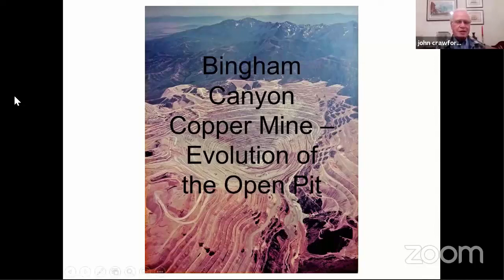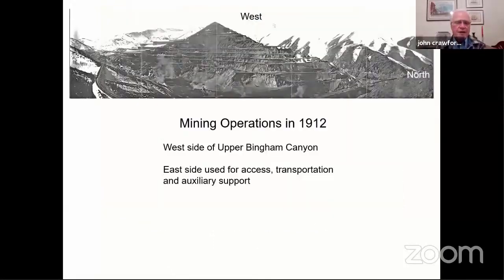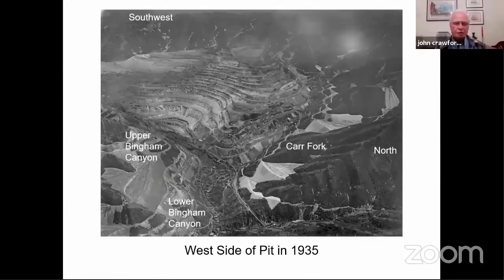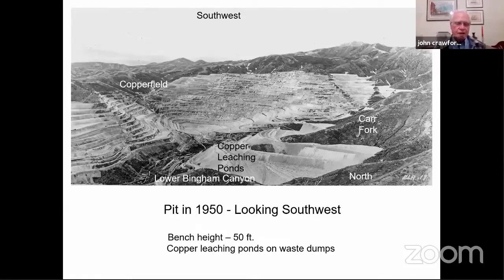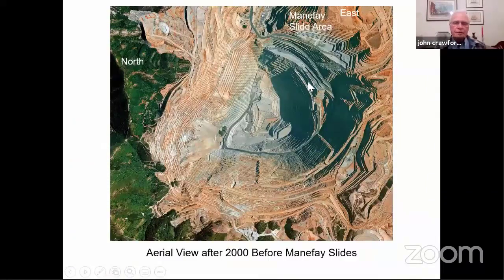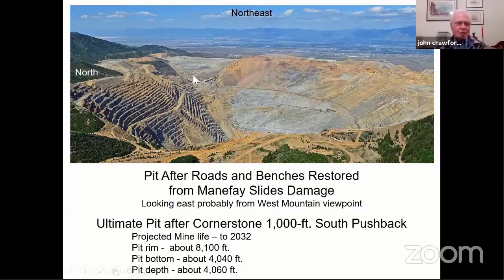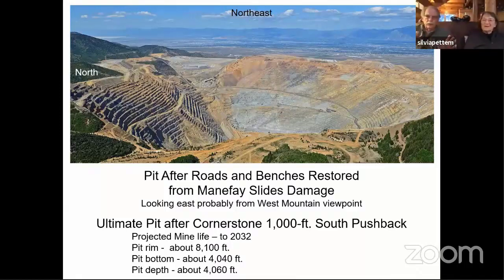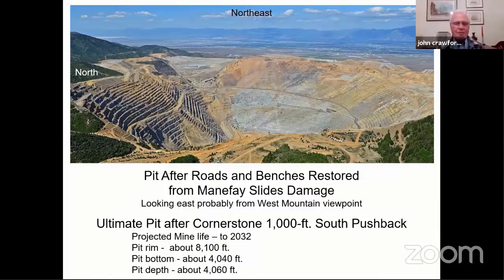Bingham Canyon Copper Mine: Evolution of the Open Pit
An overview of the changes in the Bingham Canyon copper mine over the years. By John Crawford